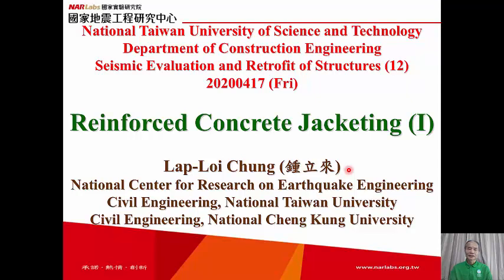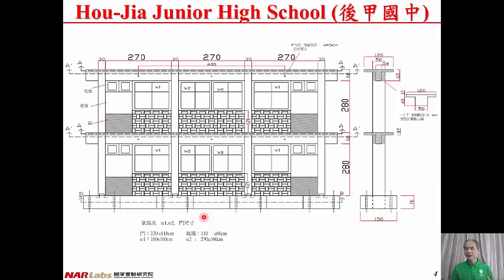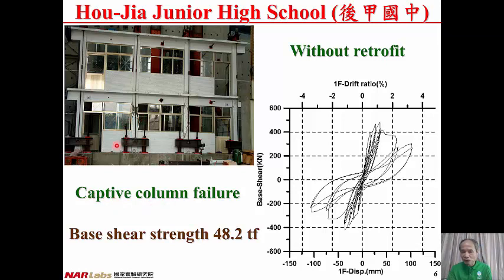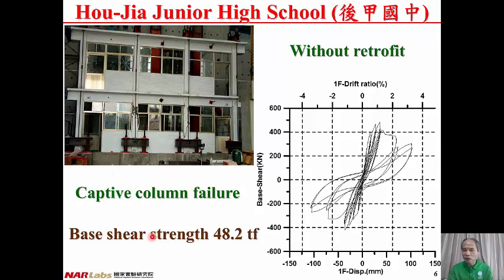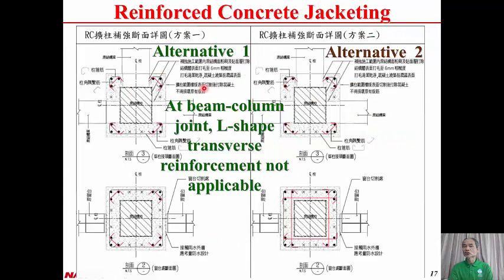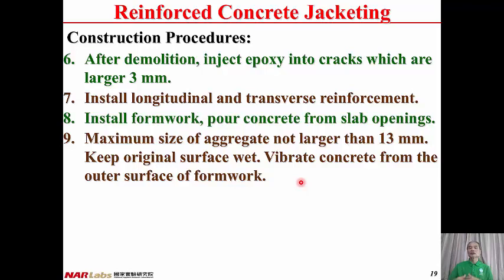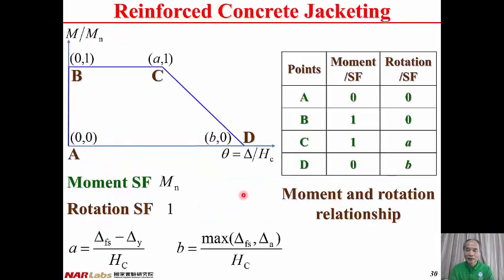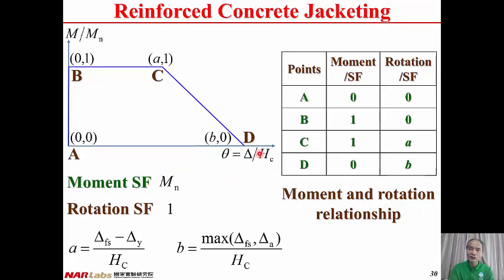1082-NTUST-SER-12-1Reinforced Concrete Jacketing (I) Lap-Loi Chung 0417